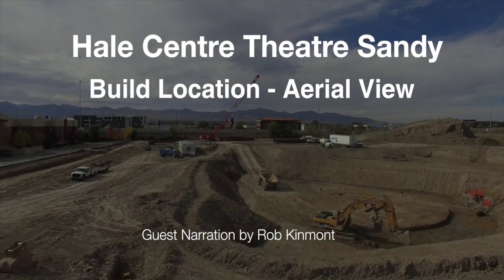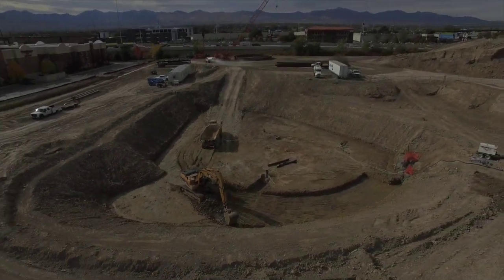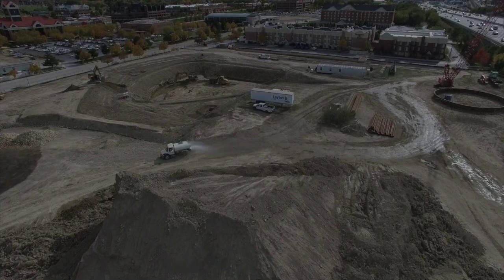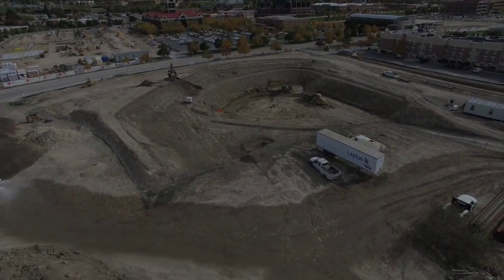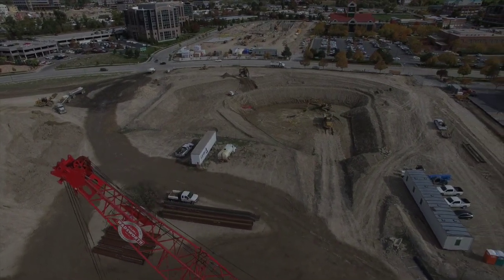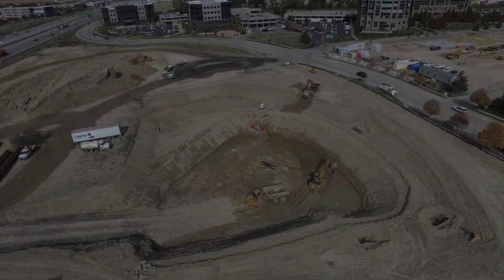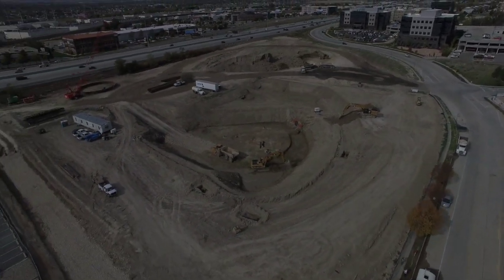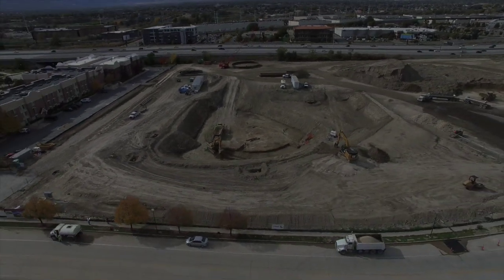The Drone Trilogy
Our November 2015 flyover from the new Hale Centre Theatre site in Sandy, Utah!